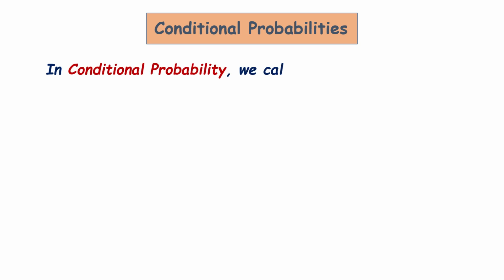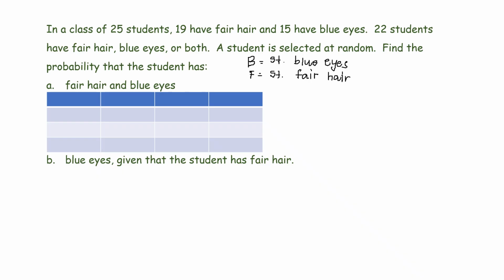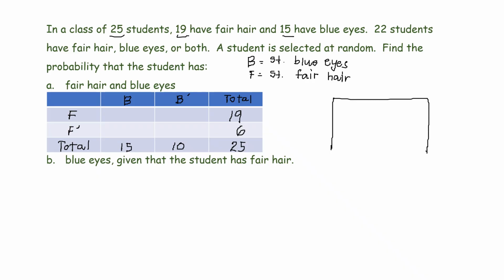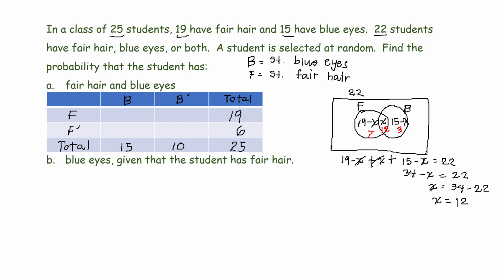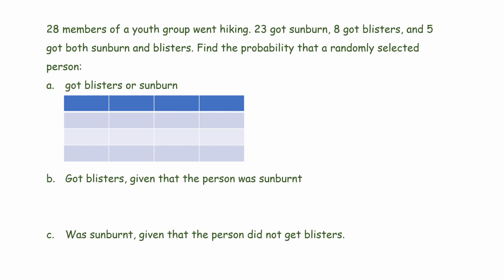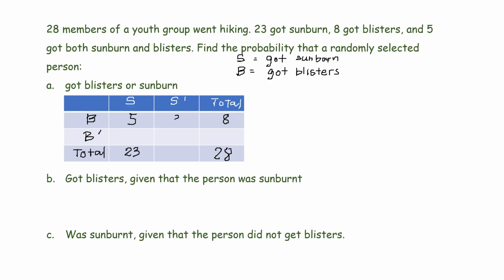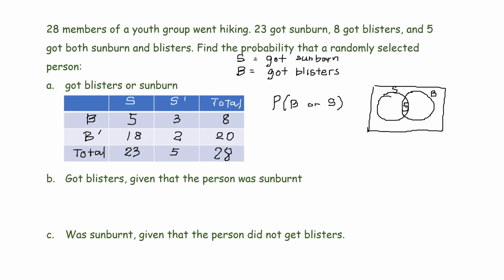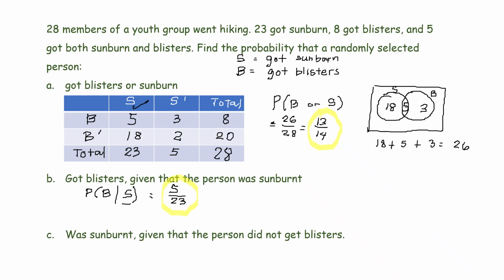Conditional Probability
In Conditional Probability, we calculate the probability that an event happens with the condition that another event has occurred.

In a class of 25 students, 19 have fair hair and 15 have blue eyes.  22 students have fair hair, blue eyes, or both.  A student is selected at random.  Find the probability that the student has blue eyes, given that the student has fair hair.